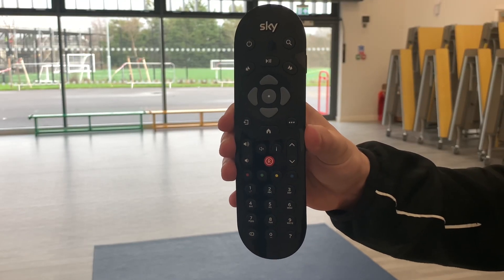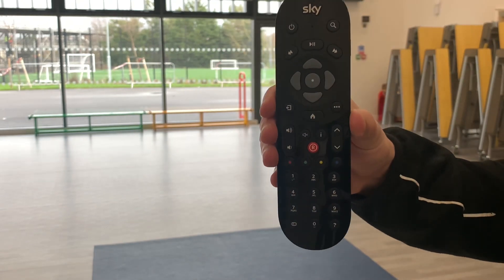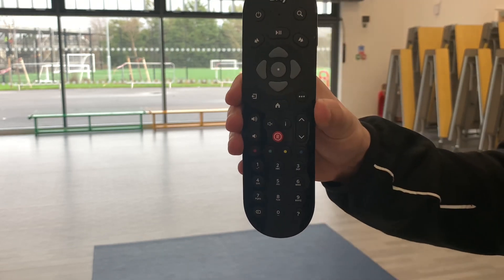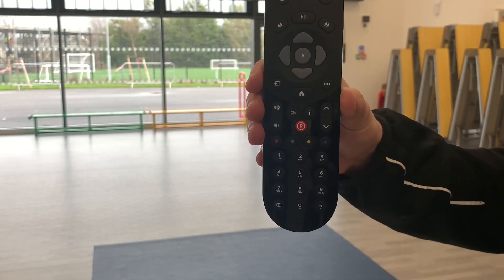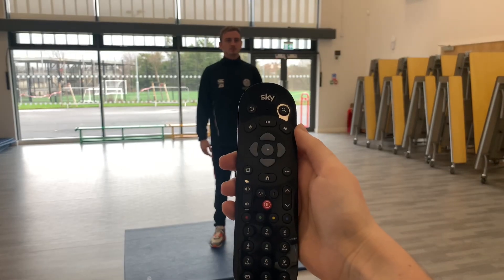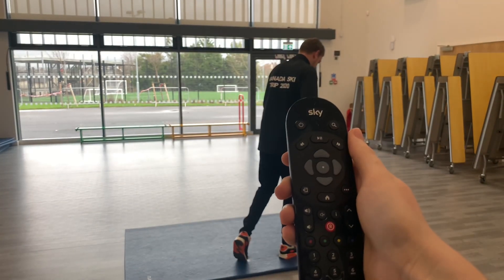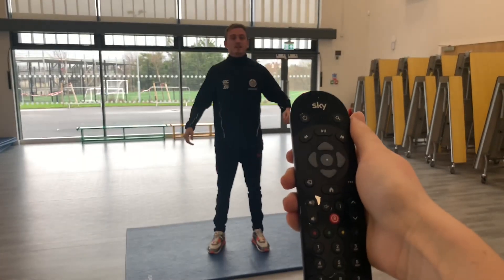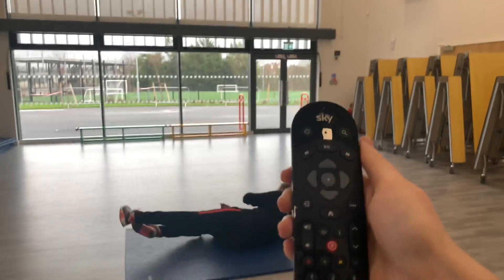Primary Focused PE Activities: REMOTE CONTROL